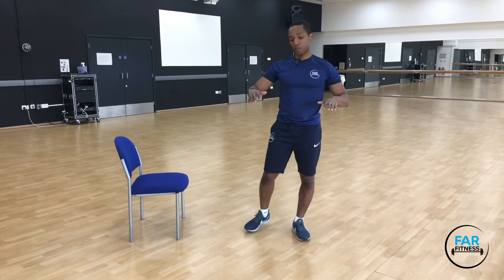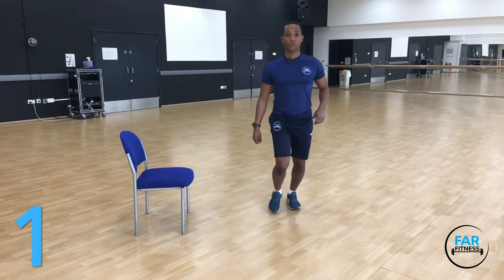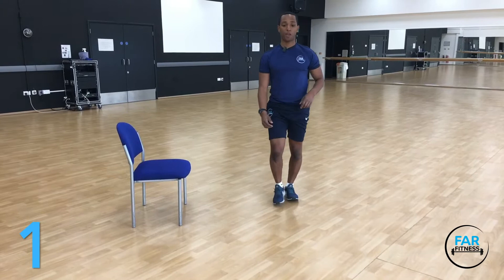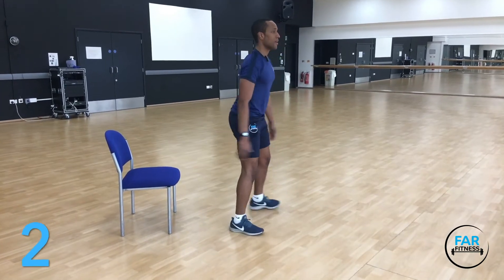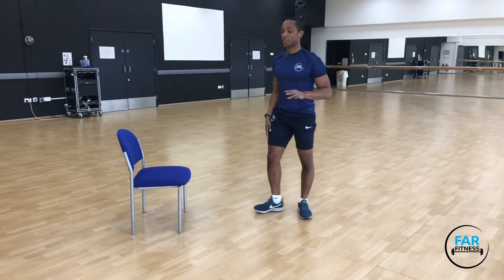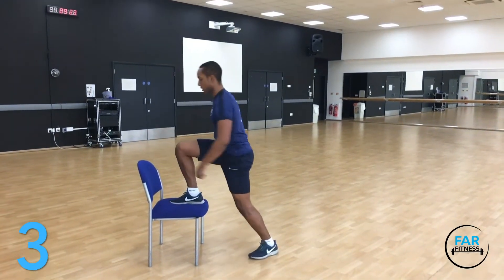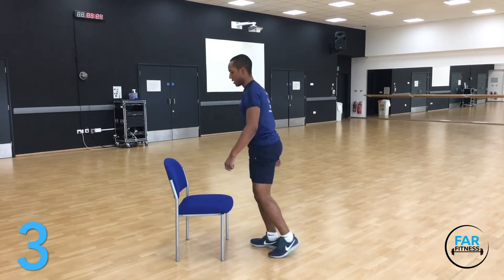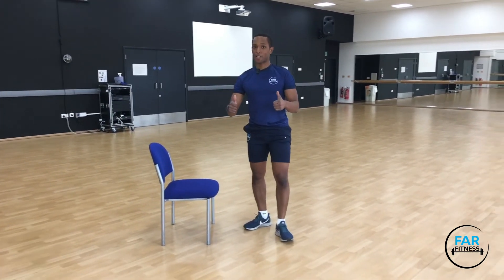3 Top Home Exercises for Legs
3 of my favourite Home Exercises and Workouts for your Legs.
for even more online exercise workout routines